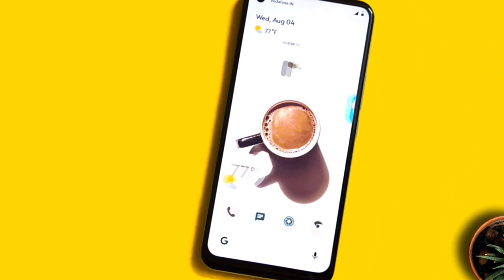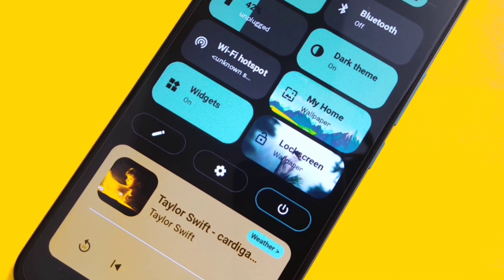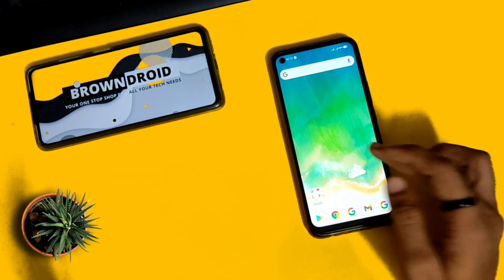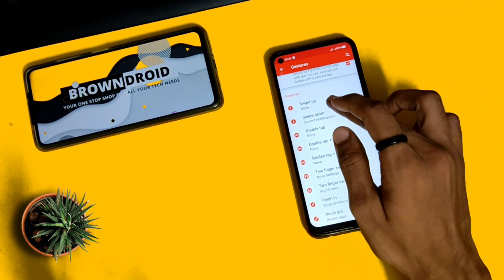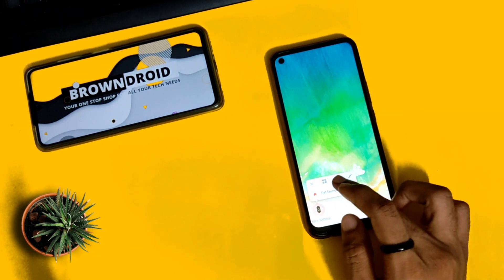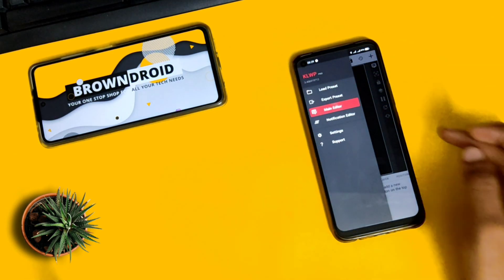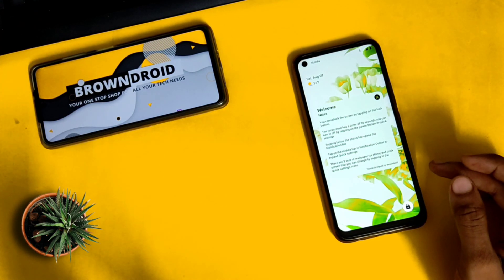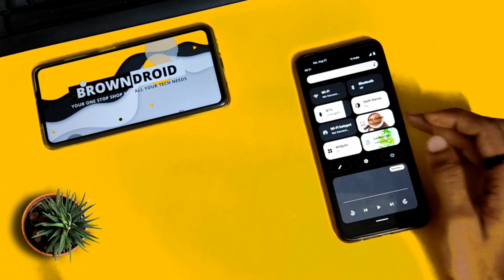Get Android 12 on any Android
In this video you will see how you can install Android 12 look on any Android

How to hide your Personal Mobile Photos, Videos, Call records on Android (No third party app)

Fau-G pre-register on TAP TAP store, why you should not register?

EMUI 11 is here, these devices will be the first to get it (Emui 11 BETA)